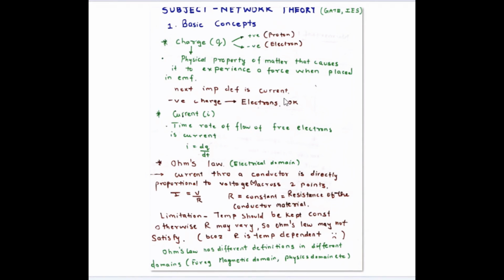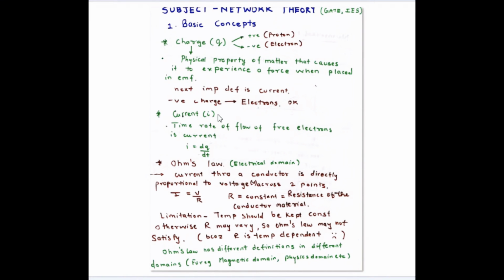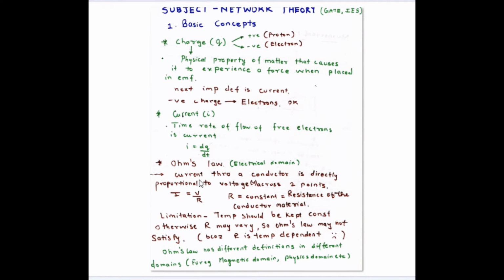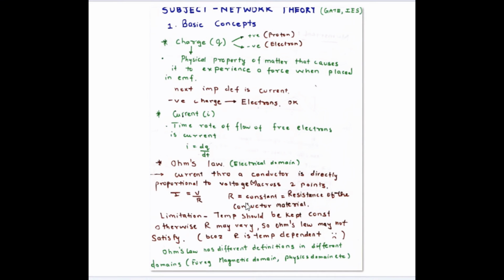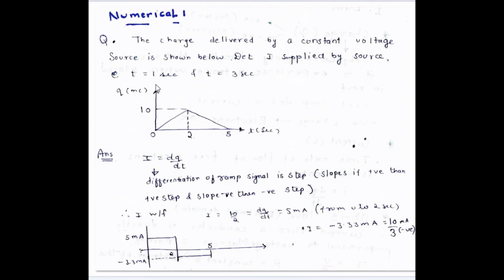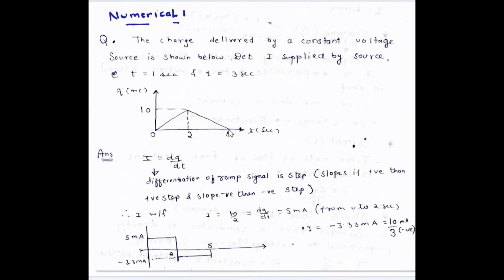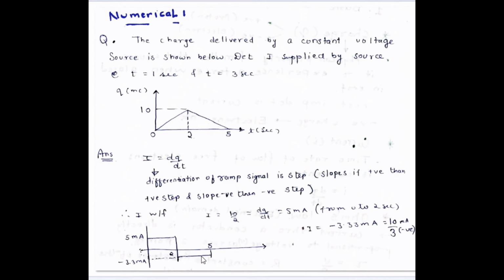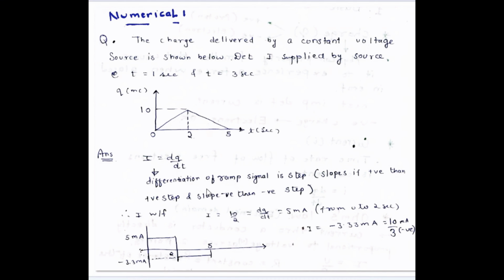Network Theory - Lecture 1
Network Theory: Basics or Network Theory
Topics Covered:
1. Basic Concepts.
2. Circuit Theorems
3. Problems

Show your support:
We would love to know your views.